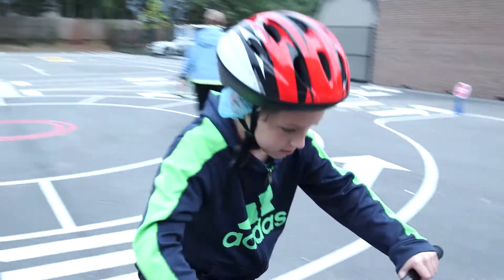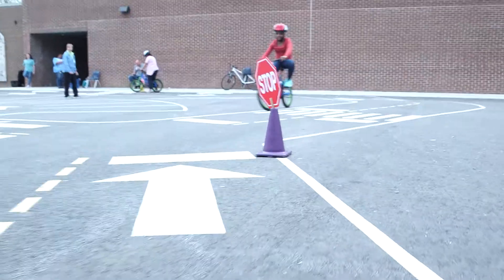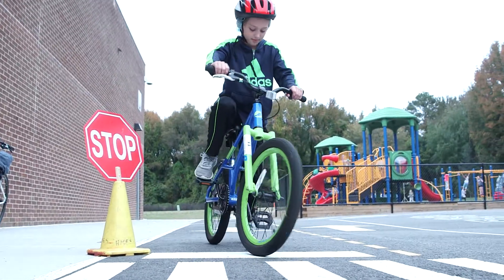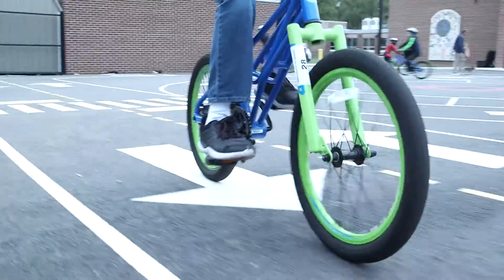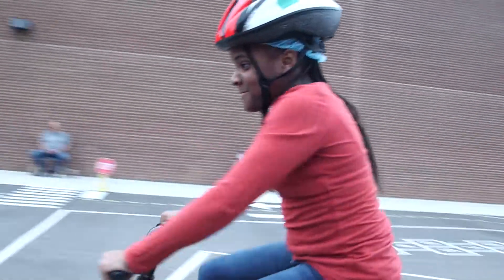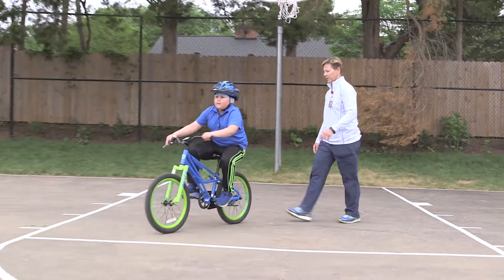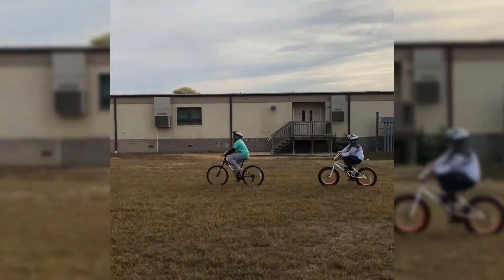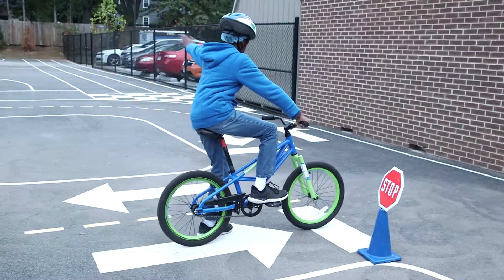Planting Seeds of Bike Safety at Hollin Meadows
Hollin Meadows Elementary School in the Alexandria section of Fairfax County, received the first Traffic Garden in Fairfax County Public Schools during its most recent renovation.  Funded by grants from the Virginia Department of Transportation and Neighborhood and Community Services, the scaled-down roadway pavement markings are helping educators teach bike, pedestrian, and road safety to students at the school.